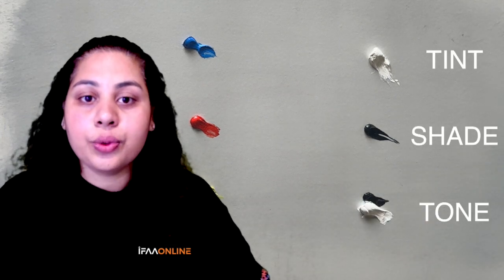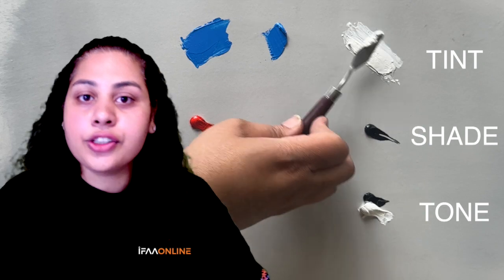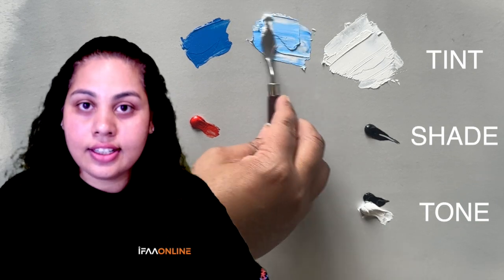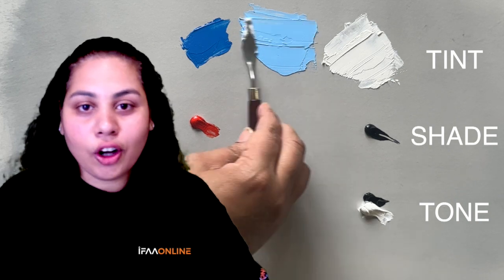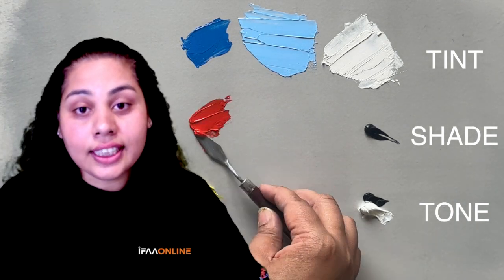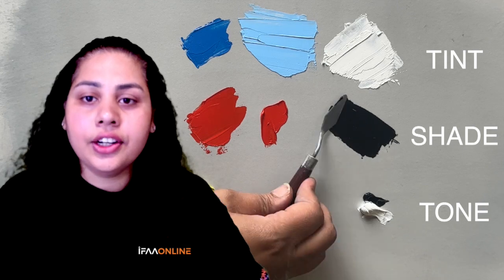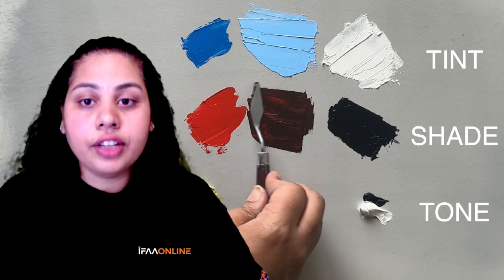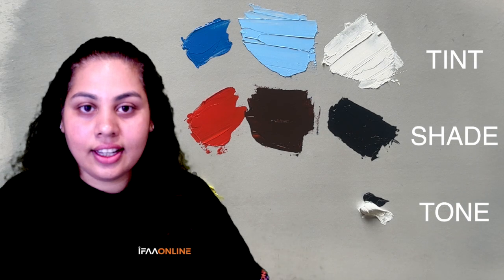Glossary Day 1: TINT SHADE TONE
Hi everyone! It's Glossary Day, and today  we're going to explore three important terms related to  color: tint, shade, and tone.

Let's start with the term "tint."Tint refers to a color that has been lightened by adding white to it. It creates a range of lighter shades of the original color. Tints often evoke feelings of lightness, softness, and delicacy.

Now, let's move on to the term "shade." Shade is the opposite of tint. It refers to a color that has been darkened by adding black to it. It creates a range of darker variations of the original color. Shades often evoke feelings of depth, mystery, and intensity.

Finally, let's explore the term "tone." Tone refers to a color that has been altered by adding both black and white to it. It results in a range of desaturated colors. Tones often evoke feelings of subtlety, harmony, and sophistication.

Would you like to showcase any of your artwork that incorporates tints, shades, or tones?